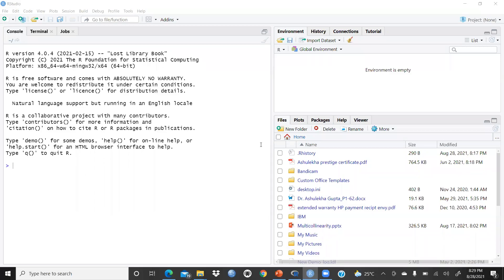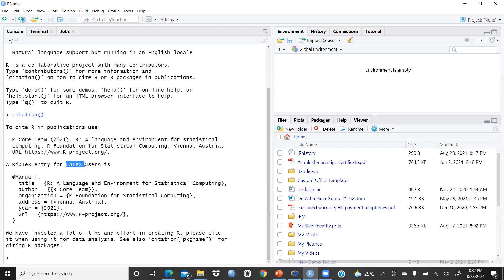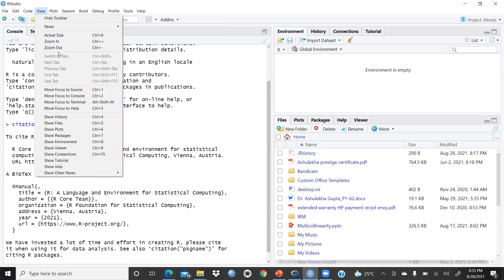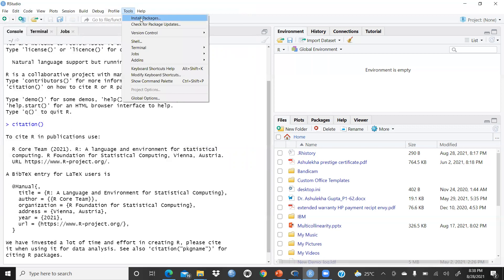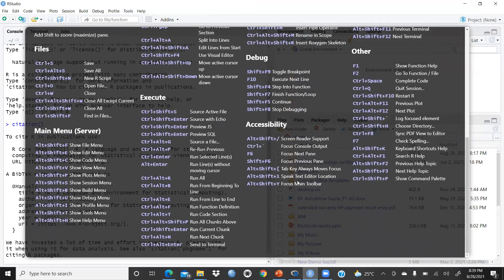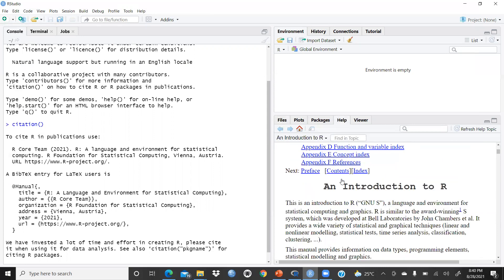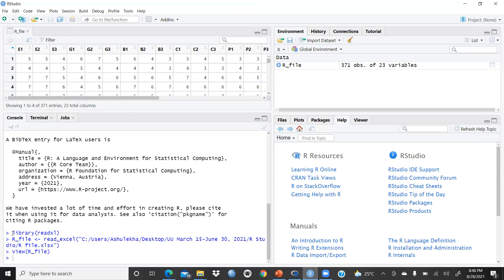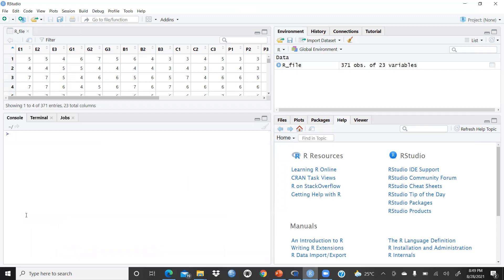R Studio Interface Introduction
researchmethodology rstudio Rstudio Interface Rpackages ggplotssem spss AMOS smart PLS-SEM#smartpls-sem#factoranlysis#clusteranlysis